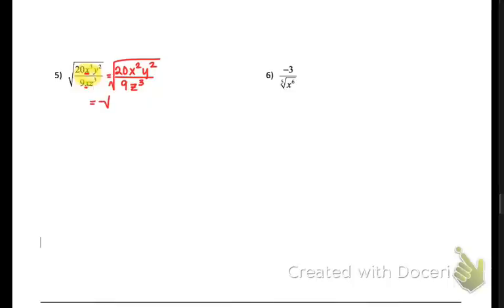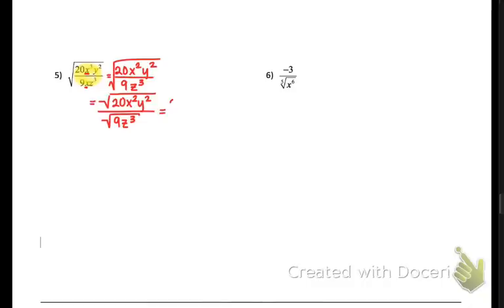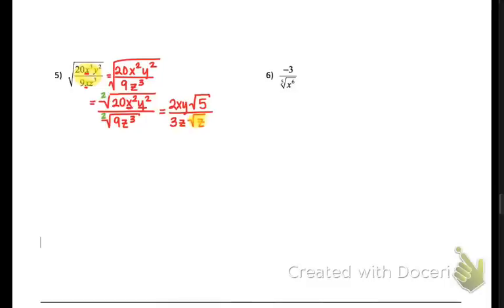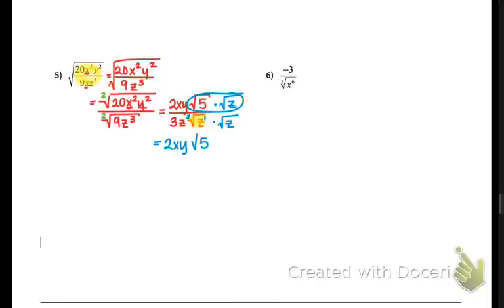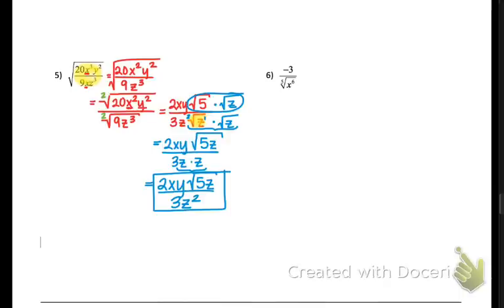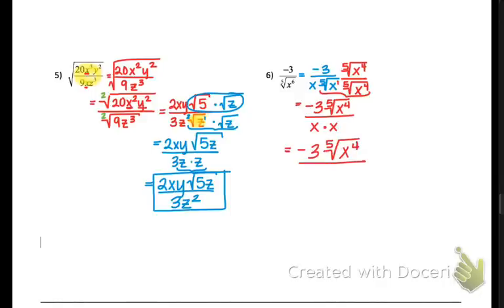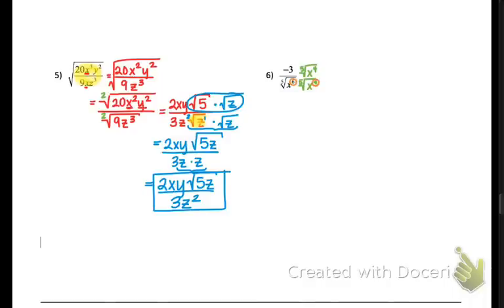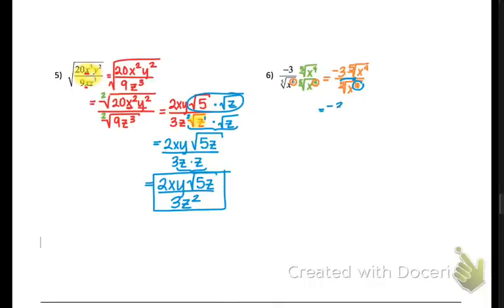Rationalizing the Denominator- Variables under the radical